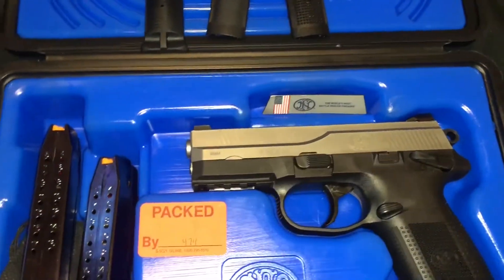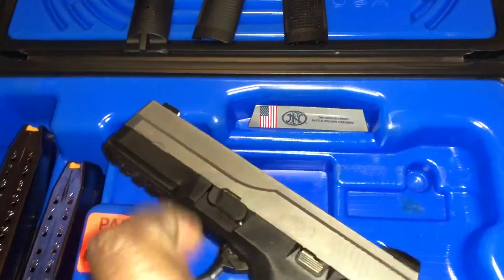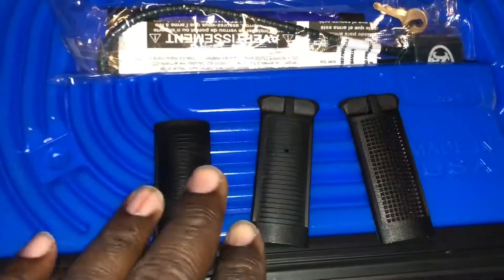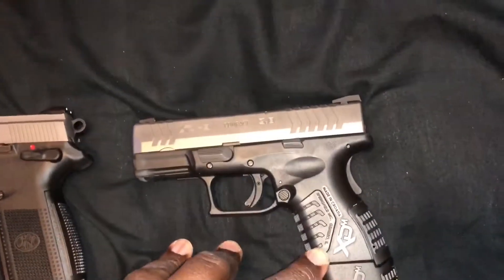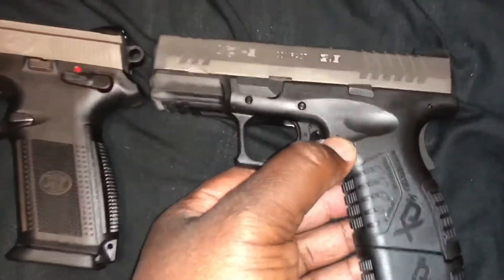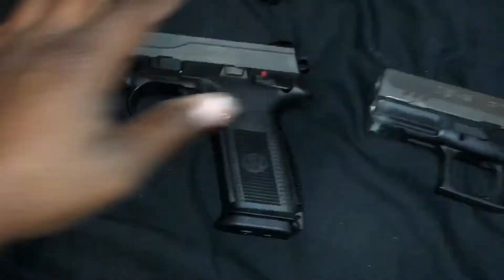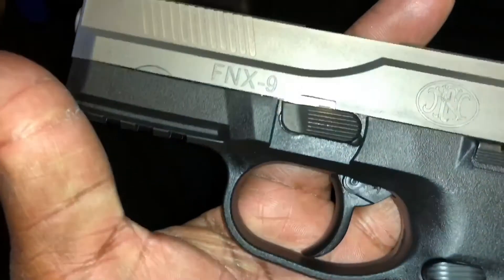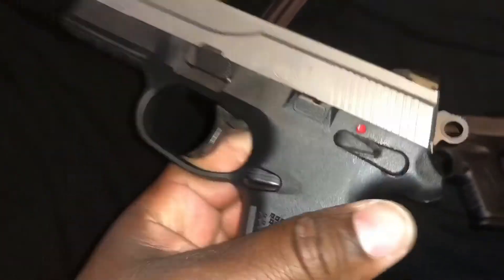(UNBOXING) FN FNX-9 with a Springfield Armory XDm Comparison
This is a quick unboxing of the FN FNX-9  along with a little info on it's features and a comparison to the Springfield Armory XDm which both are chambered in 9mm.